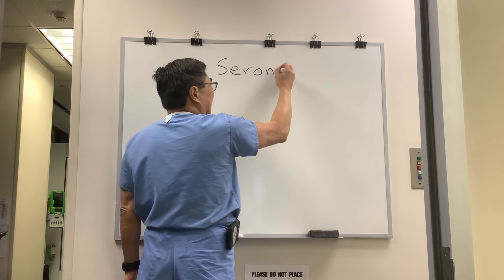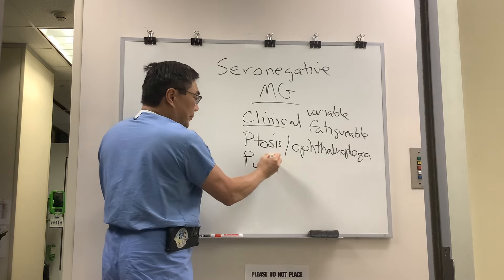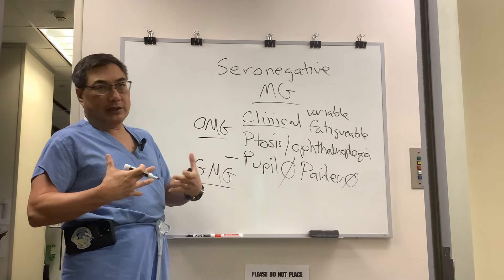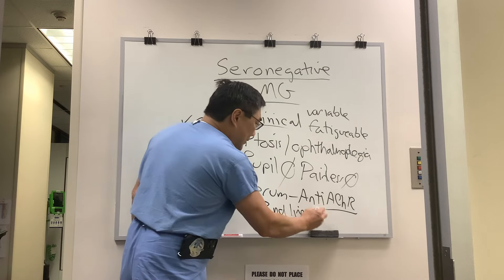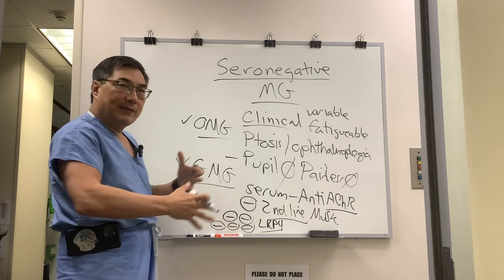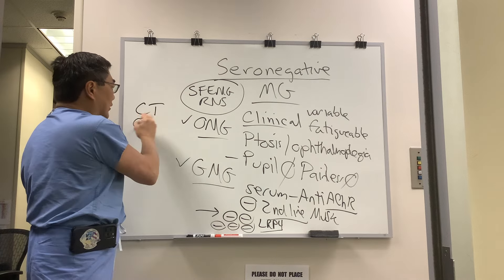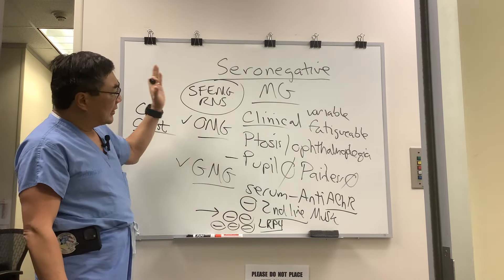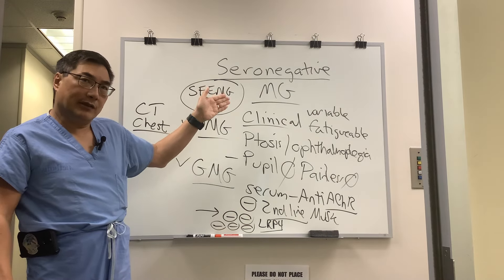Seronegative Mysthenia Gravis